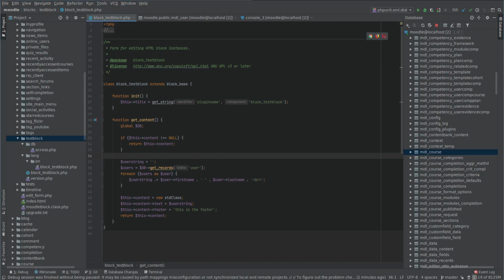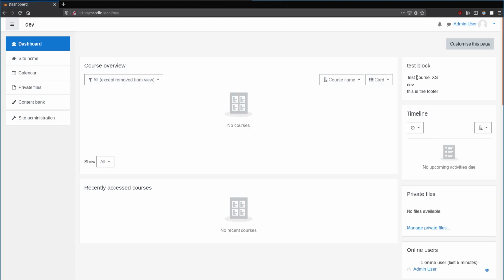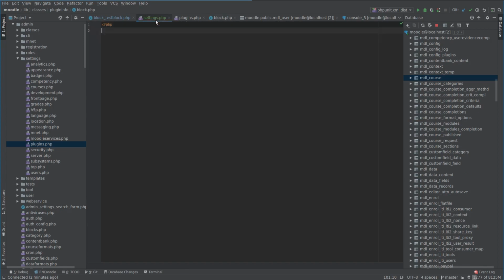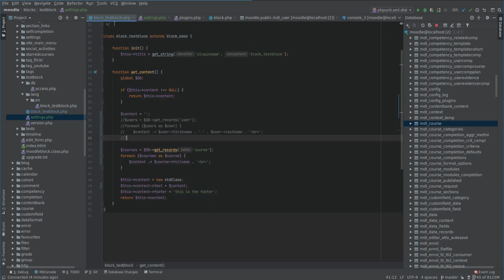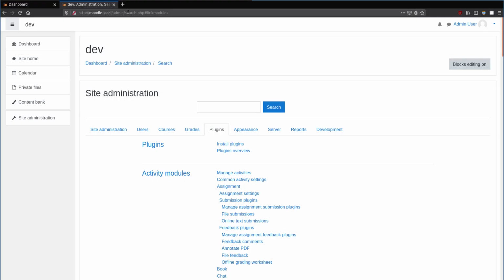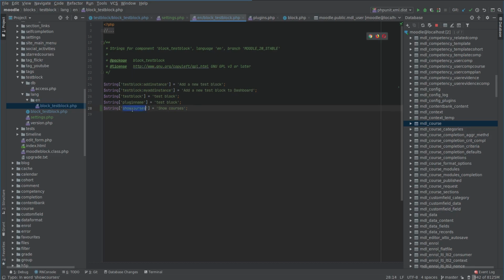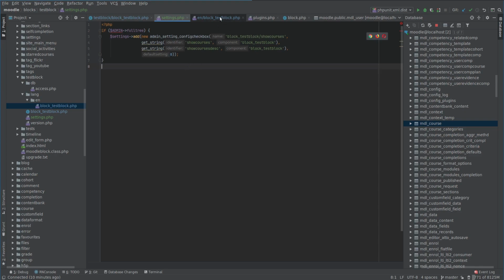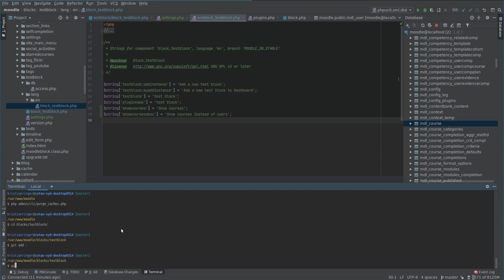Moodle developer tutorial 5/5 - adding a setting to our new block and use that in the code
We add a setting to our block here and then read that in the code and use it to change the behaviour. We display a list of courses instead of users when it's enabled.

We use the core moodle function get_config() to read in the config from our block. We don't want to have to do a direct DB query for something like that.

There is heaps more moodle stuff I want to show so I should be back soon with a lot more content and tutorials.